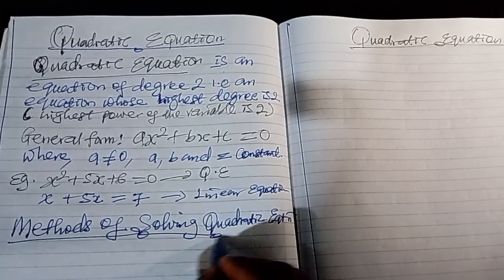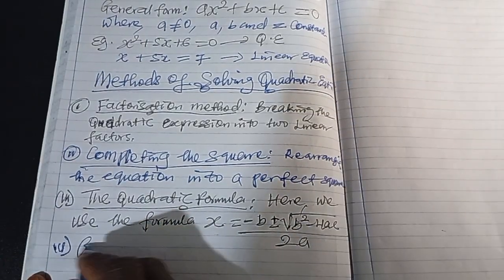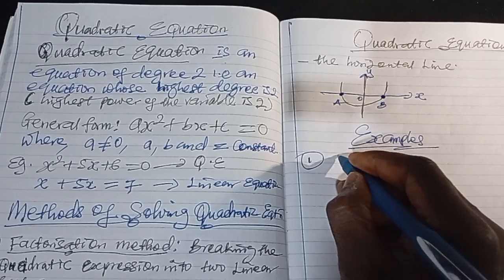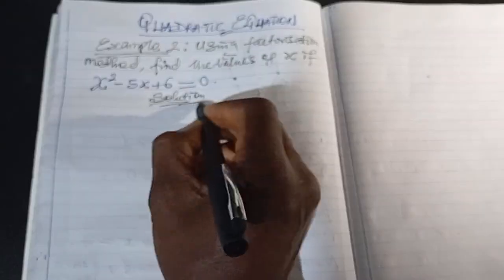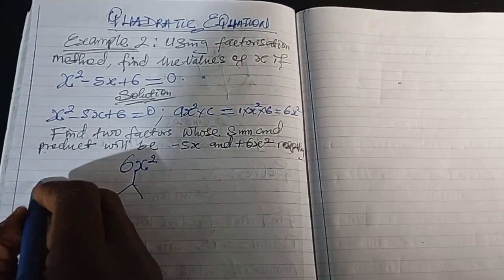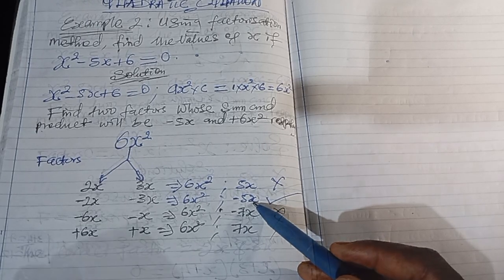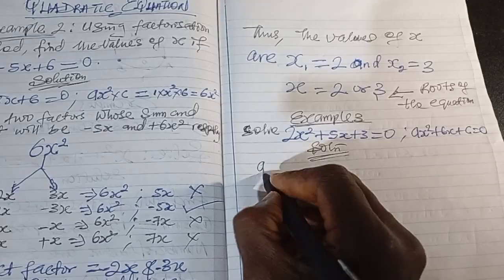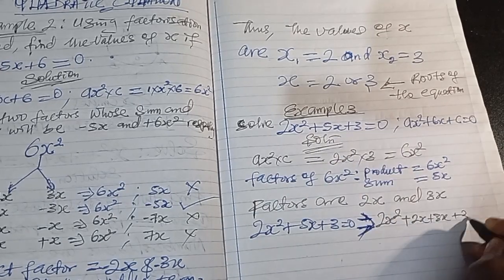QUADRATIC EQUATION METHODS AND SOLVED EXAMPLES PART 1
Welcome to Part 1 of our ultimate guide on Quadratic Equations! In this comprehensive mathematics tutorial, we break down everything you need to know about quadratic equations, the different methods used to solve them, and step-by-step solved examples to make the topic easy to understand.
​Whether you are a high school student, preparing for major regional examinations like WAEC, NECO, or JAMB, or just looking to brush up on your algebra skills, this video is tailor-made for you.
​📌 What You Will Learn in This Video (Part 1):
​Identifying Coefficients (a, b, c)
​Core Methods Overview (Factoring, Completing the Square, Quadratic Formula)
​Practice Questions & Wrap-up
​Make sure to grab your pen and notebook, follow along step-by-step, and drop your questions in the comments below!